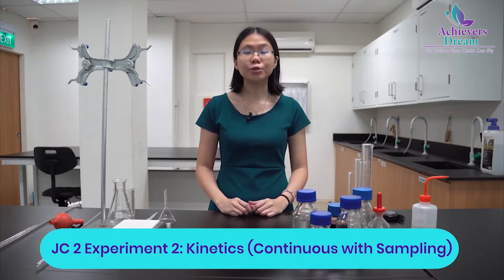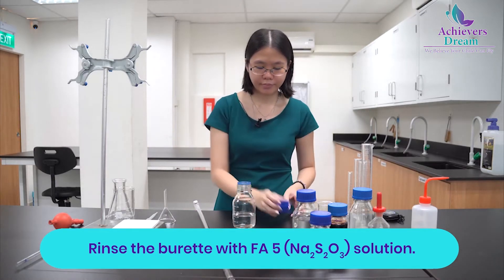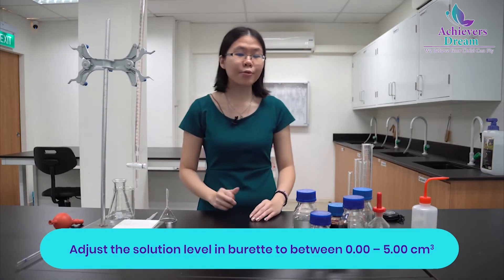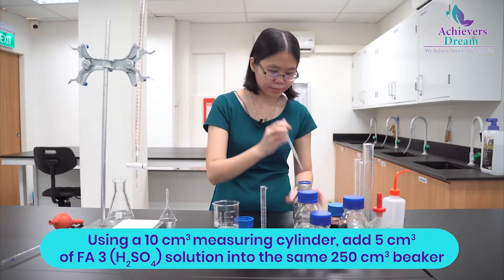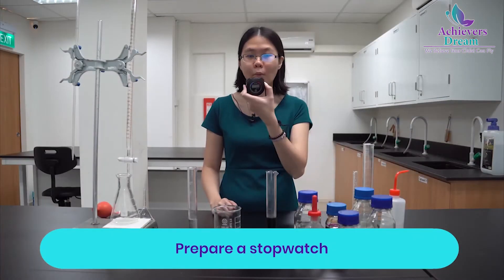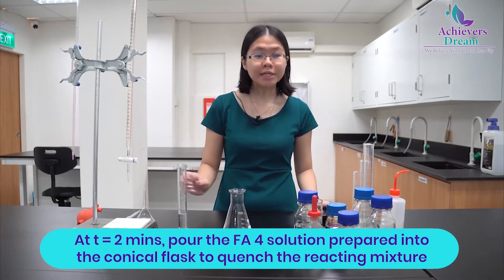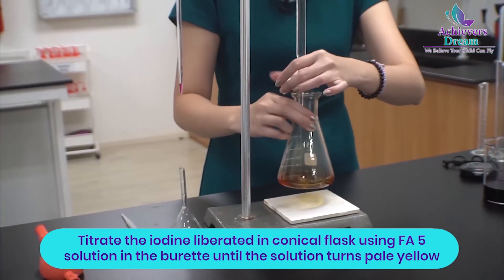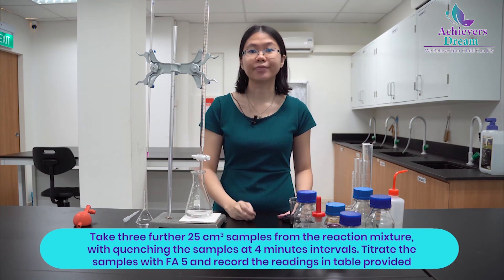JC 2 Experiment 2: Kinetics (Continuous with Sampling) - AD Chemistry Tuition